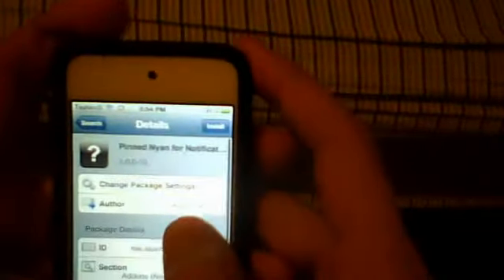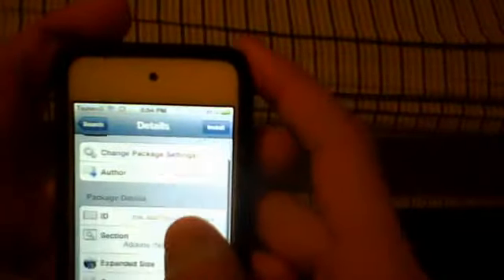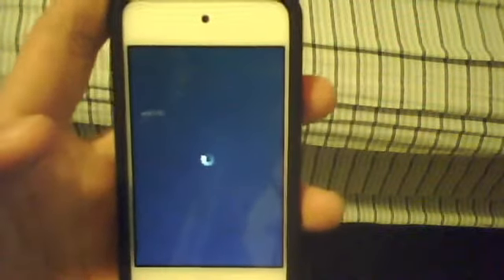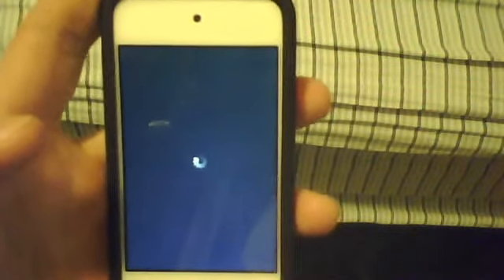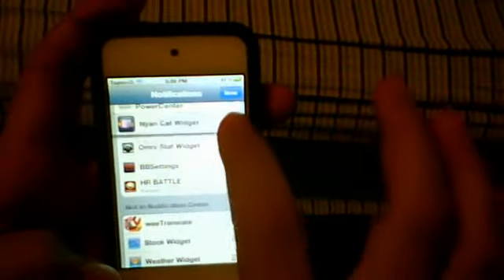Nyan Cat in ios 5+ notifacation center